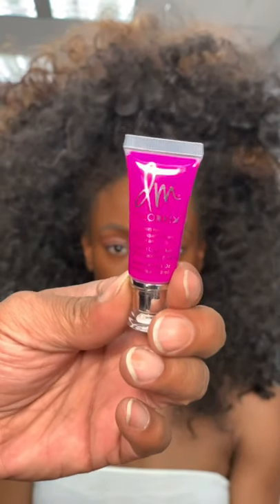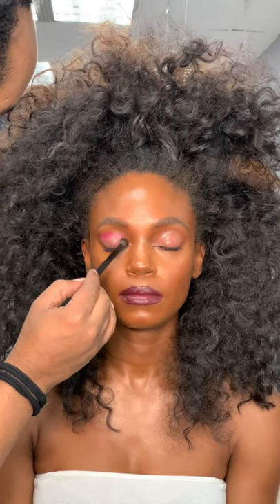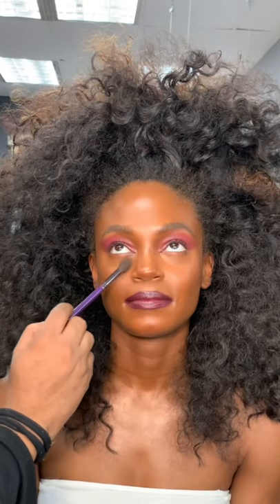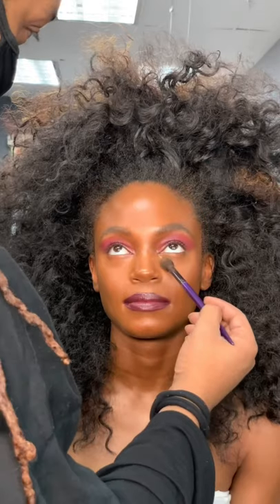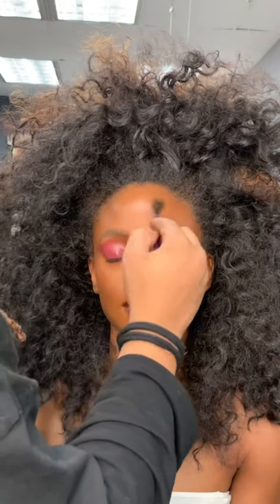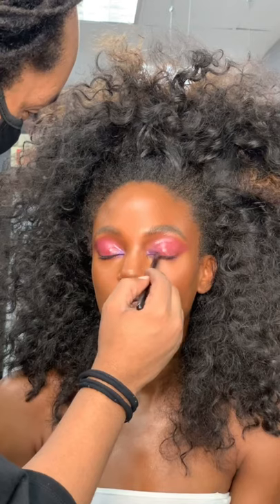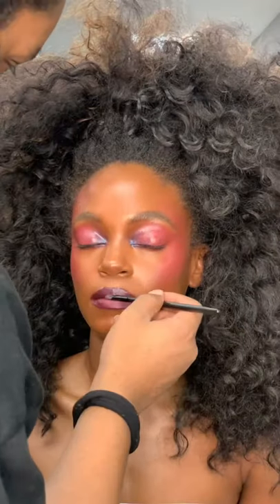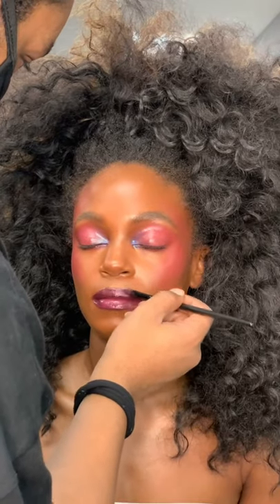Berry Dewy Makeup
Skin Vision Cream Cover
Eyes- Color fix-Chosen now available at Sephora online and In select locations

Cheeks- Vivid cream color palette all by @danessa_m
Lips by @revlon Vava Violet and Vivid cream palette pink

Muse @tanayedubz